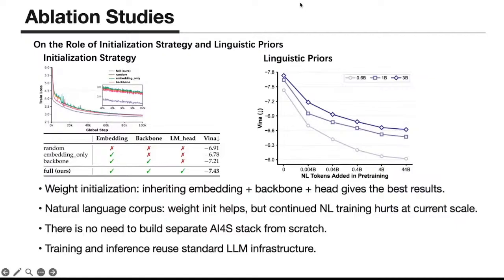WAN 2.5-Preview Model Release | Multi-Sensory Storytelling, Unleash Your Creativity.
🔥 Get Ready for the Next Leap!
On September 24, we unveil Wan 2.5-Preview – the new large-scale visual generative model from Alibaba Tongyi Lab.
Set reminder ⏰, tune in LIVE and bring your questions — we’ll answer live.

-- Live Stream Time --
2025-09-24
🇨🇳 中文专场10:00 - 11:30 (UTC+8)
🇯🇵 日本語セッション18:00〜19:30（JST）
🇪🇺 European Session (English)13:00– 14:30 (BST)
🇺🇸 US Session (English)16:00 – 17:30 (PDT)

Multi-Sensory Storytelling, Unleash Your Creativity.